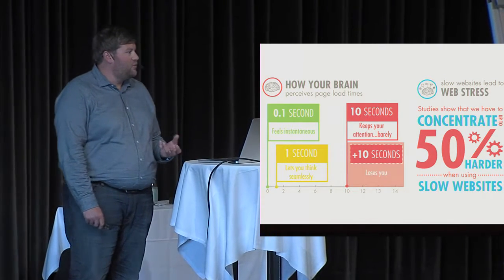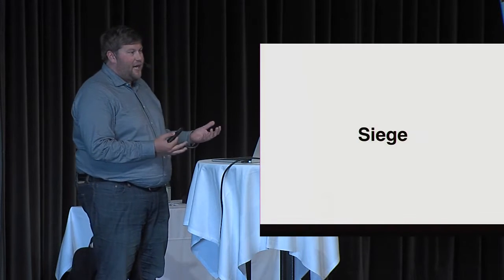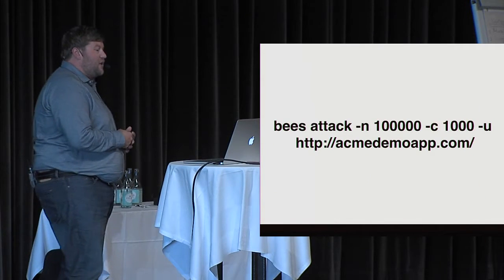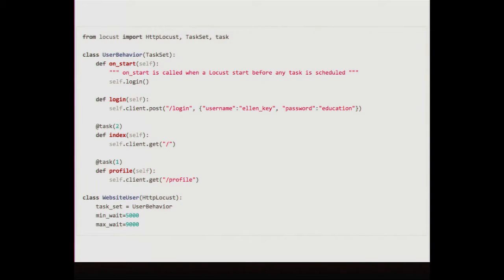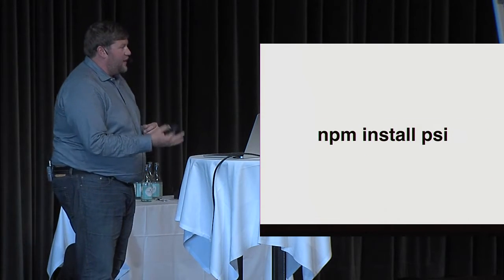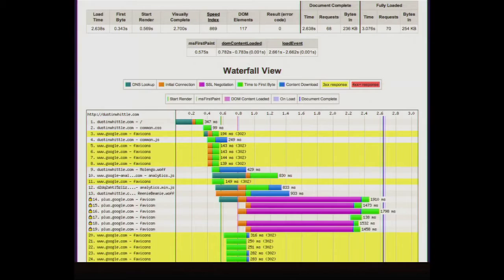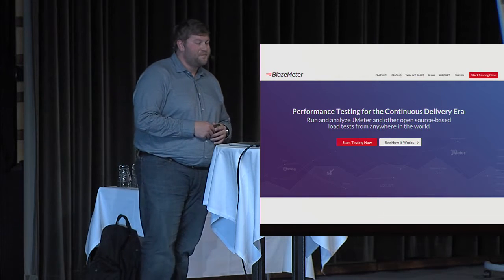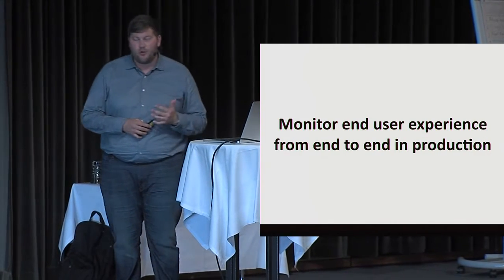Dustin Whittle - Performance Testing for Modern Apps